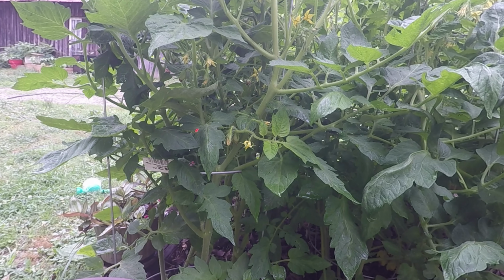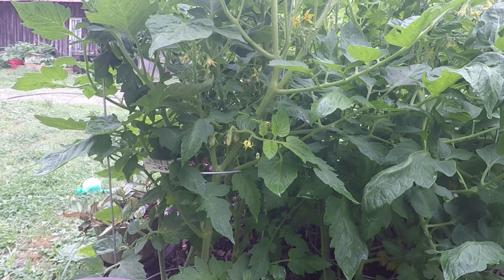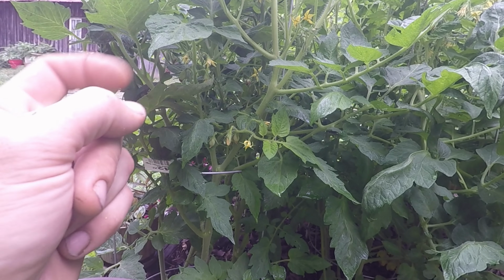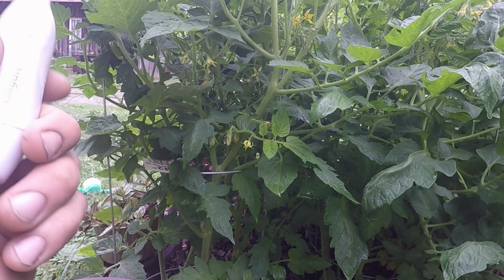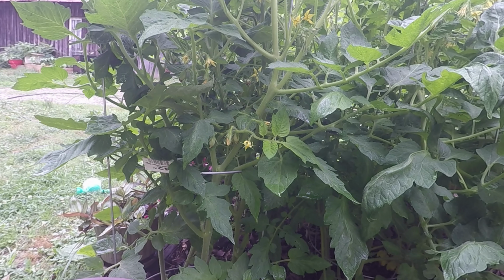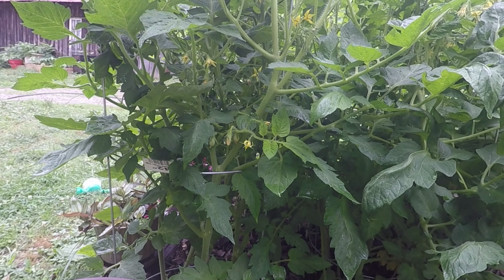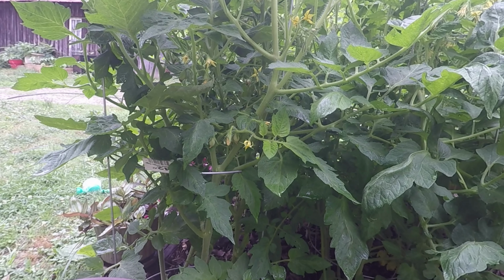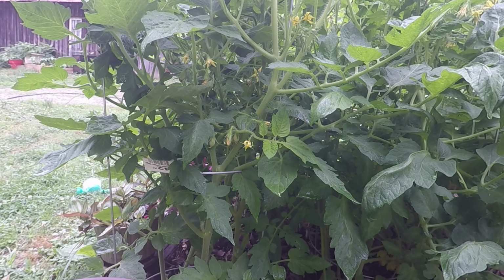Pollinate tomatoes by hand & get Huge Tomato Yield & greater success in the garden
Learning to hand pollinate is a no-brainer for the indoor gardener, but its a trick even those with a backyard garden or growing tomatoes in containers on the balcony, deck or patio should know how to do. You might wonder why you would need to pollinate tomatoes grown outdoors. They are self-fertile, meaning that both male and female parts are contained in one flower, and so they produce fruit without a pollinator plant.

However, the weather isn’t especially cooperative every summer. It's a pretty common issue, lower garden yields due to poor pollination. Higher than average temperatures, and humidity or too much rain can put a severe damper on the size of your harvest.   Normally the bees assist your tomatoes with pollination. Assuming you have bees in your area. There are problems with a lack of bees in some locations, and  what if  you wind up with no bees at all? It makes a good deal of sense to lend nature a hand here.

Then there is the question of efficiency. Not everyone has room to grow dozens of tomatoes. Years that the weather makes creates slim picking – which is fine if you have dozens of tomatoes planted in the ground – but not if you only have a couple plants. Hand pollination can also give you a bigger tomato harvest off a smaller number of plants. It ensures that every blossom will bear fruit. Or the majority of them, depending on how thoroughly you attend to the task.

With heirloom tomatoes that are not open pollinated, this allows you to save seed and grow true to type tomatoes again. There are seed houses in the U.S., like Tomato Fest, that avoid Monsanto like the plague, have signed the safe seed pledge and offer organic seed that will need hand pollination to grow the same tomatoes from collected seeds.

You will see tipsters recommending to shake your plants. This isn’t the wisest idea. You can damage the stems and branches, or worse, break them right off. Not the way to enjoy a bumper crop. The best and safest method to use is described and shown nicely in this video. You can use these for your indoor garden grown tomatoes as well as those grown outdoors.